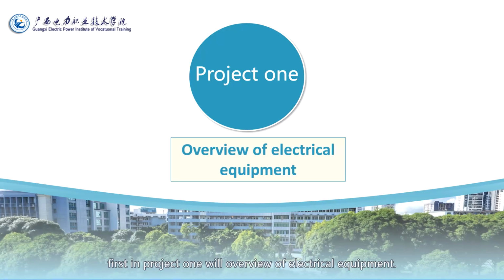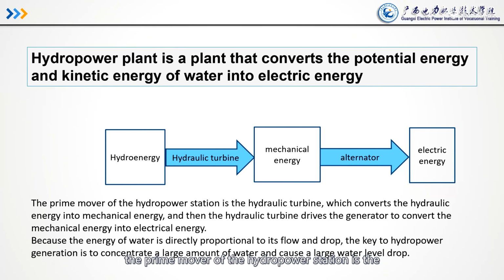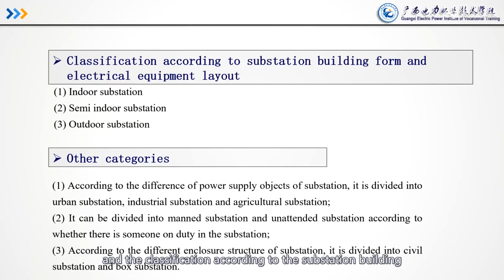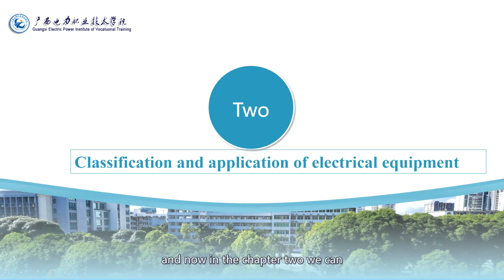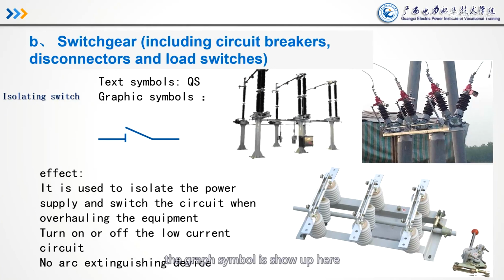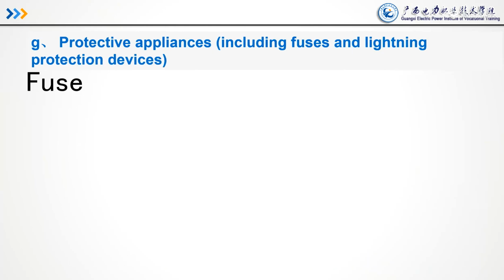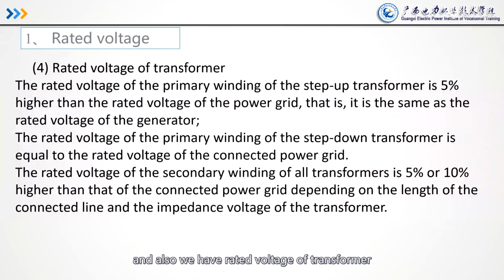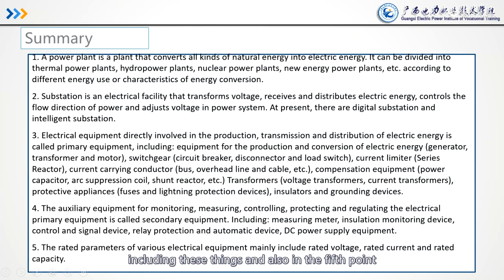1.1 Overview of Electrical Equipment